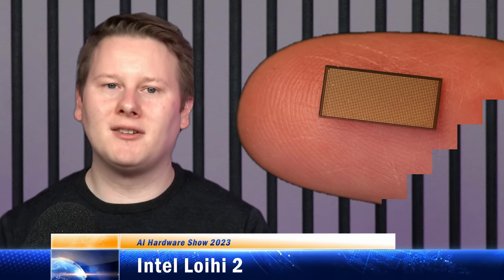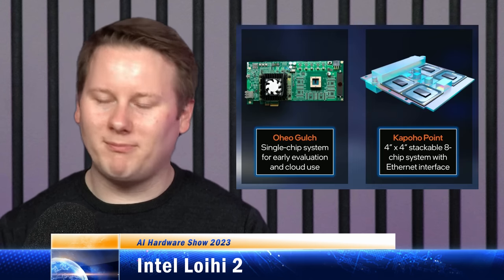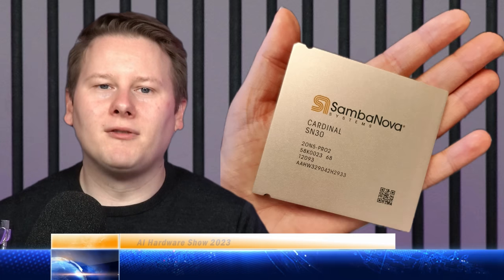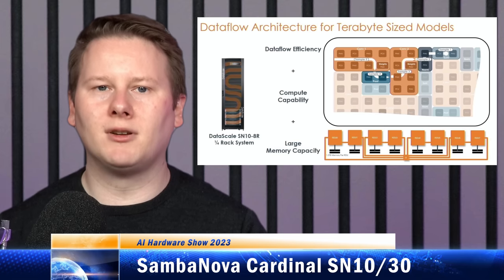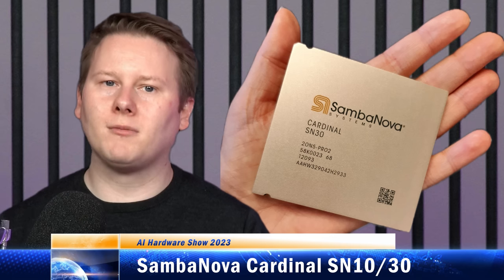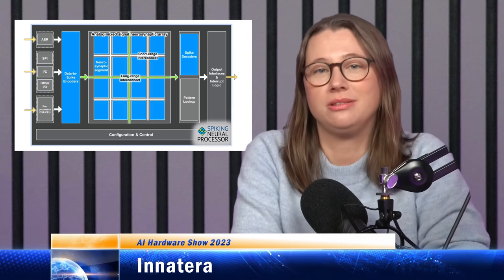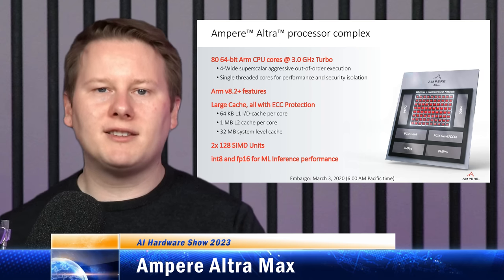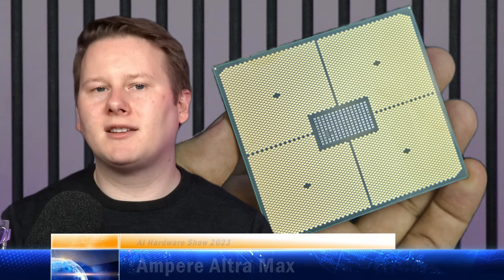The AI Hardware Show 2023: NVIDIA, Intel, Hailo, SambaNova, Innatera, Ampere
[00:00] S01E04
[00:33] NVIDIA H100
[02:27] Intel Loihi 2
[04:08] Hailo Hailo-8
[05:34] Sponsor: TechTechPotato
[05:52] SambaNova Cardinal
[08:00] Innatera
[09:40] Ampere Altra Max

 - Google: WIP
 - Apple: WIP

[00:33] NVIDIA H100

[02:27] Intel Loihi 2

[04:08] Hailo Hailo-8

[05:52] SambaNova Cardinal

[08:00] Innatera

[09:40] Ampere Altra Max

: Sign up to the More Than Moore Newsletter

If you're in the market for something from Amazon, please use the following links.
Amazon USA
Amazon UK
Amazon CAN
Amazon GER
Amazon Other

Ramblings about things related to Technology from an analyst for More Than Moore